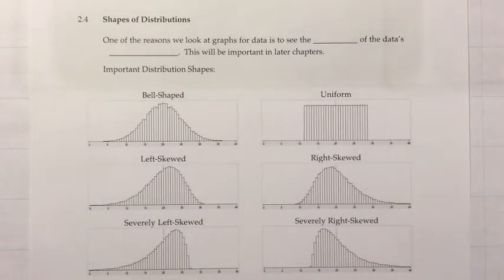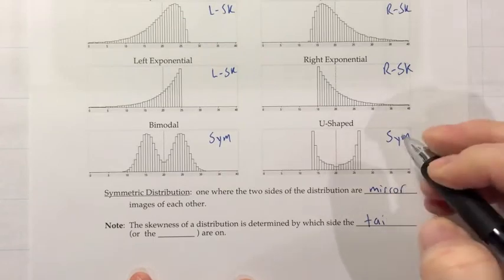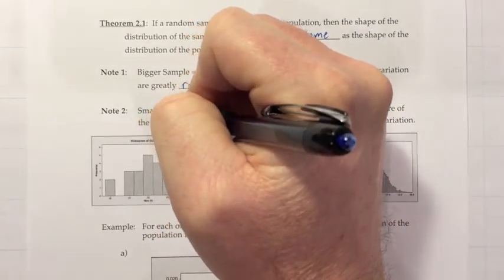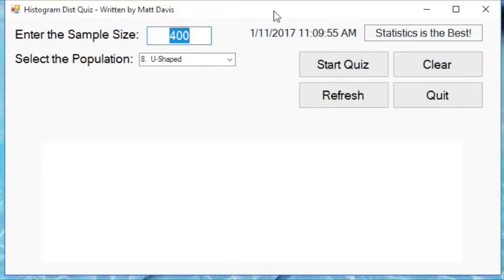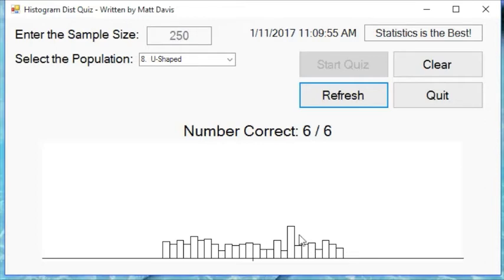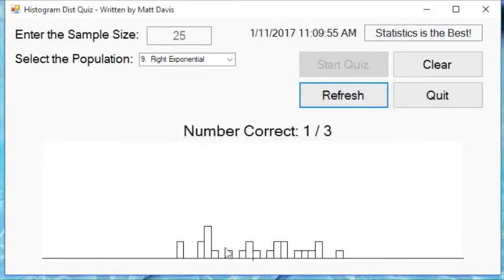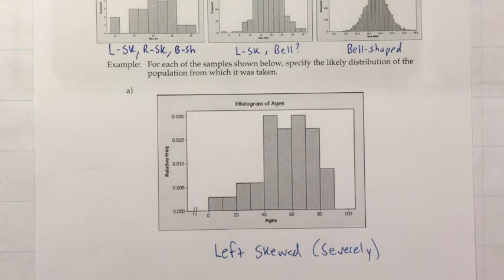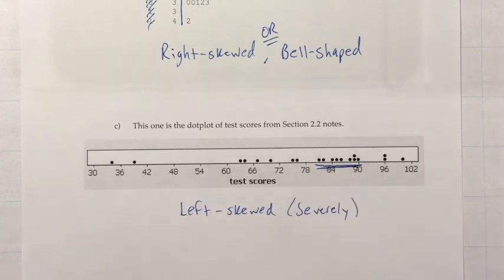MTH 43 Ch 2 Sect 4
Lecture video for Meaningful Statistics text Ch 2, Section 4.  Topics Include:  Distribution shapes.